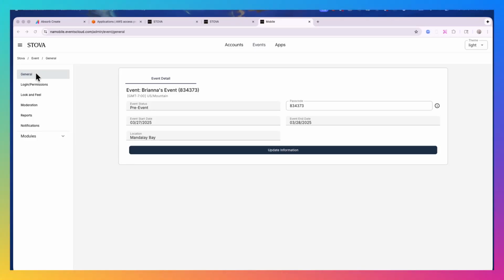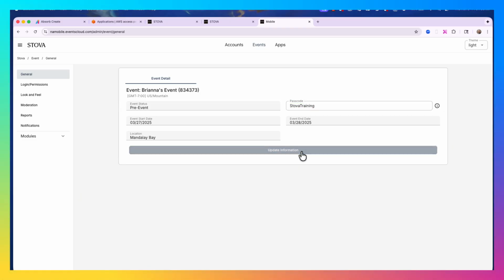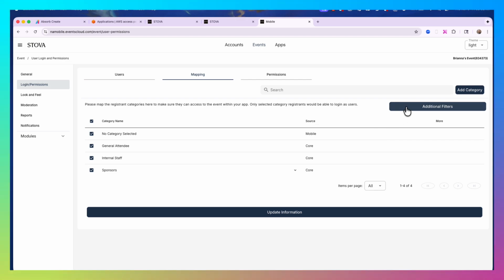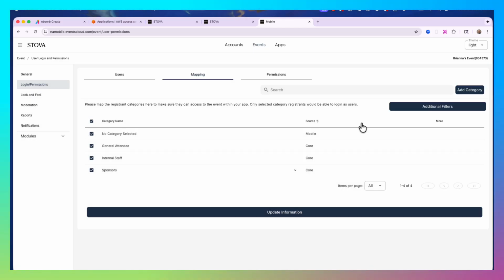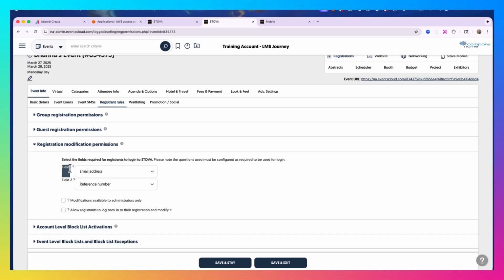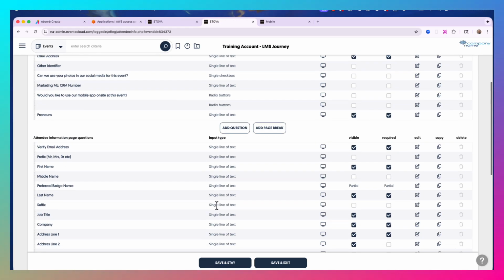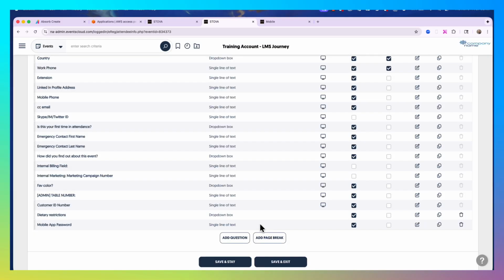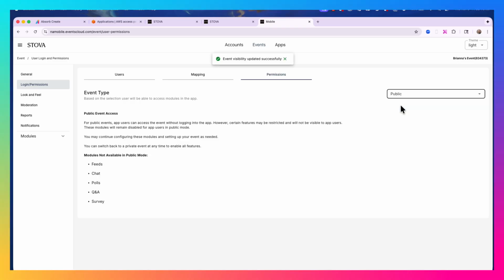Stova Mobile - 2. General Tab, Setting up Users and Permissions to use the app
When first setting up your mobile app, you need to permit users to gain access to the app. This video shows you how.